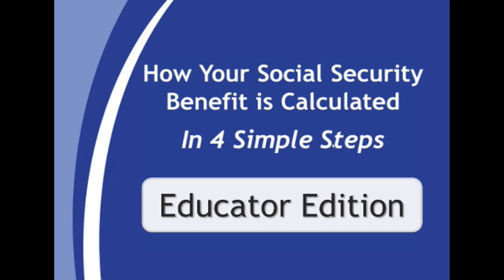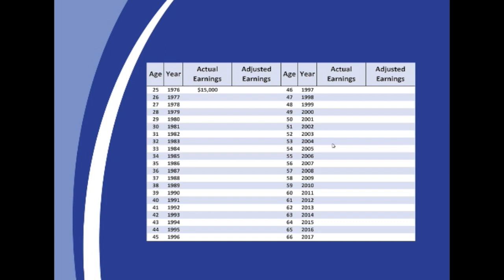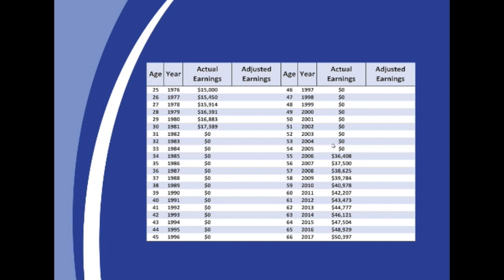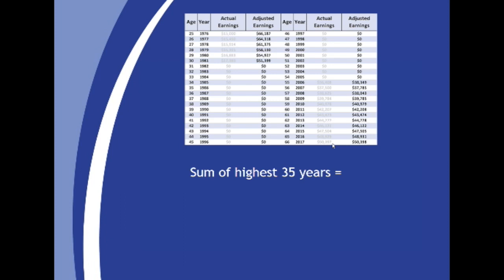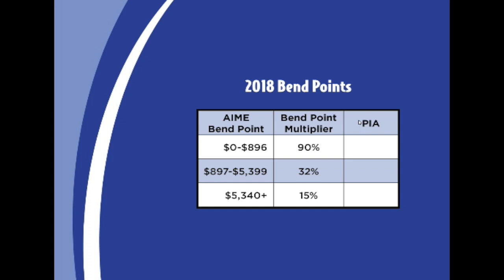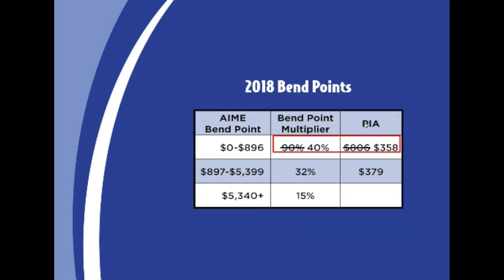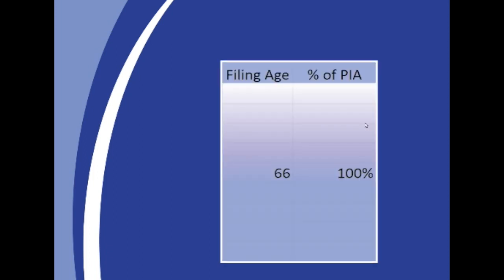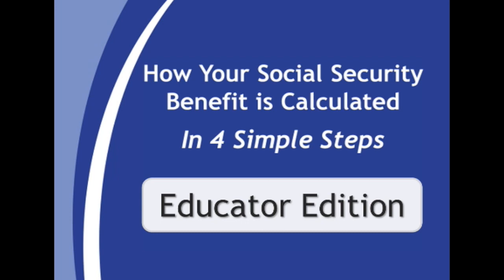4 Simple Steps to Calculating Your Social Security Benefit: Educator Edition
If you have a pension from work where you did not pay Social Security taxes, but qualified for SS benefits from other work, your SS benefits formula is NOT THE SAME AS IT IS FOR EVERYONE ELSE! Here's how it is different...

➡️Get the Retirement Planning Cheat Sheet! This simplifies the contributions and income limits, tax tables, and other important rules to just one

✔Why Filing Early Can Be the Best Strategy

➡️Simple Questions?

➡️If your question is about the WEP/GPO, join this Facebook group instead

See Disclosures Below

I am an actual practicing financial planner, but I'm not YOUR financial planner. Don't take what I say as specific advice for your situation. Please consult with your own tax, legal and financial advisors.
⚠️I am not an attorney or SSDI advocate. Furthermore, since I don’t really know you, I can’t give you advice. Please don’t take this video as specific advice for your specific situation. Consult your own tax, legal and financial advisors.